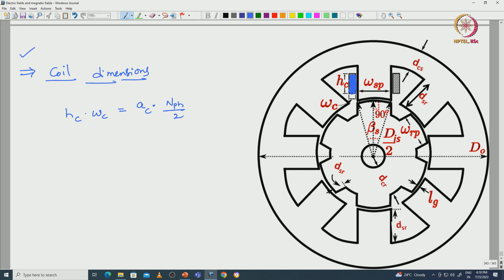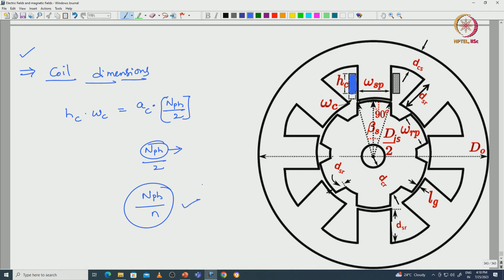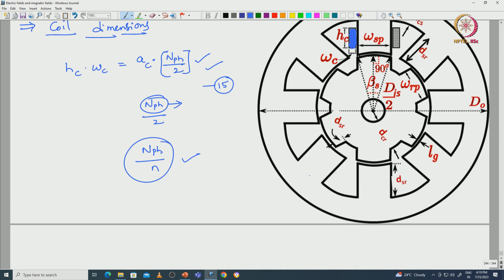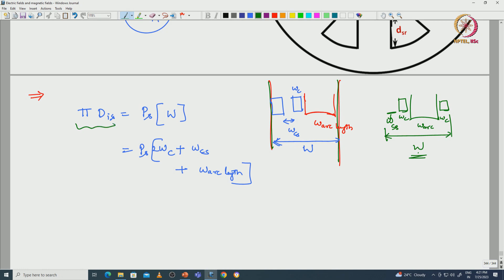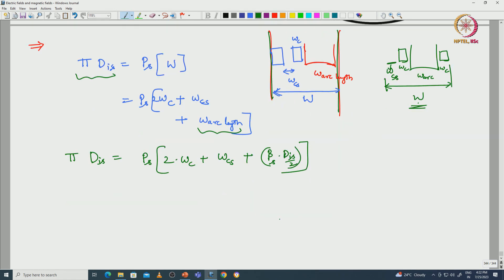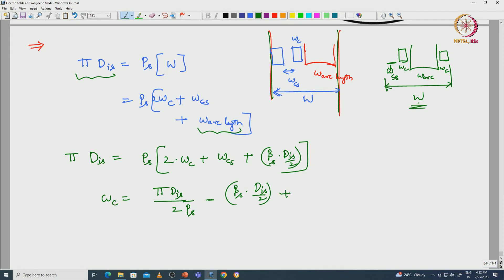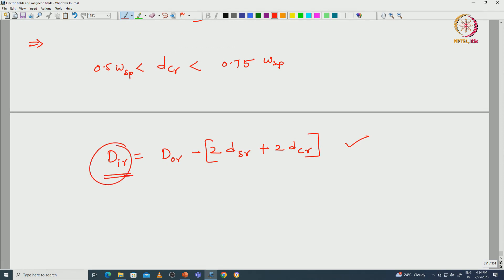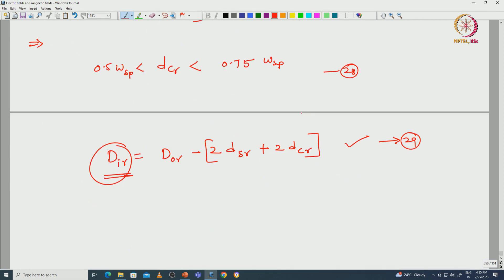Lec 56 Design of Switched Reluctance Machine: Stator Design -2 and Rotor Design old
Coils, Coil dimensions, Resistance, Weight, Volume, Airgap length, Rotor  dimensions